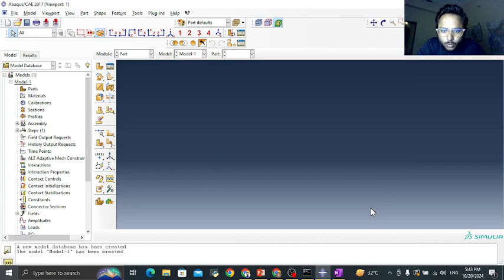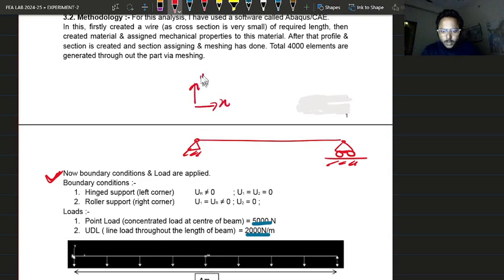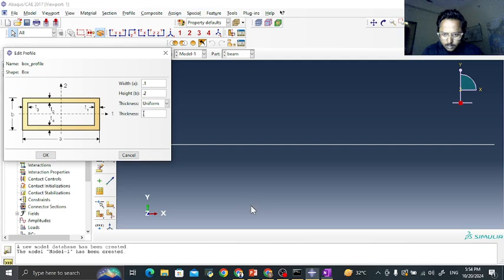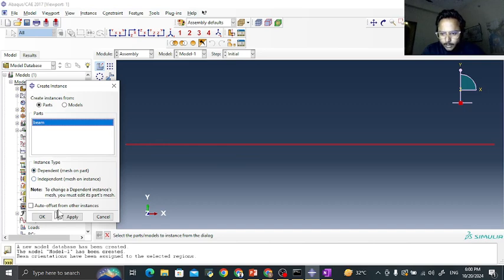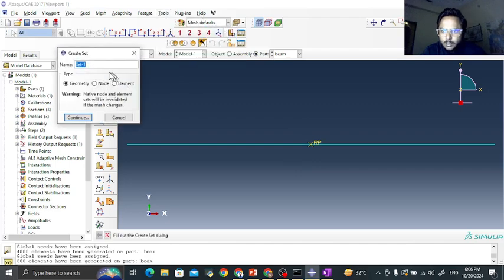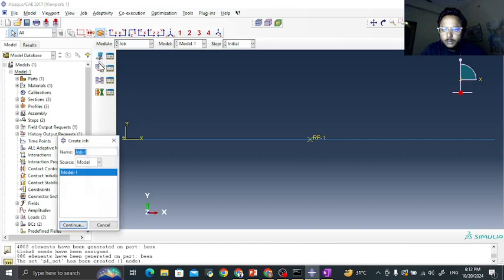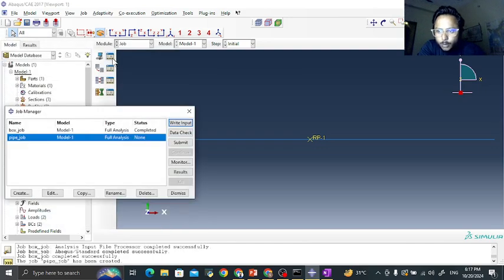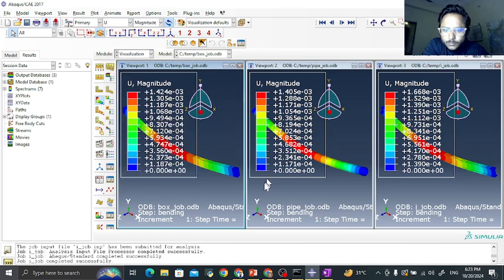BEAM ANALYSIS ON ABAQUS (AN FEA SOFTWARE)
BEAM ANALYSIS USING ABAQUS: Deflection & Bending Stress Comparison

In this video, I demonstrate how to perform a beam analysis using Abaqus FEA software, comparing different beam cross sections: Box type, Pipe type, and I-section beams. By applying the same loading conditions, I analyze the deflection and bending stresses to showcase the performance of each beam type. This video is ideal for students, engineers, and professionals working with Finite Element Analysis (FEA) and structural design, helping you understand the impact of cross-sectional geometry on beam behavior.

Watch the full analysis and see which beam type performs best under stress!